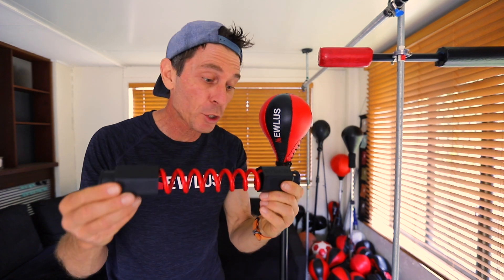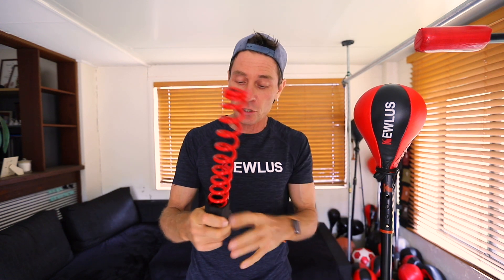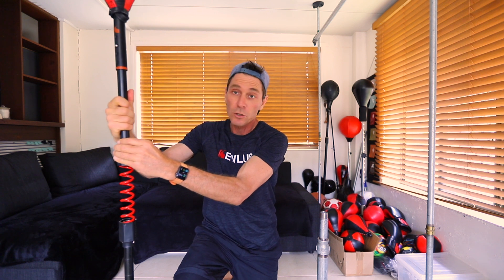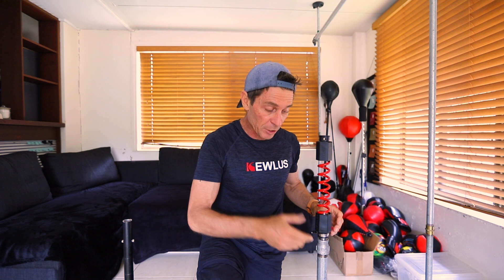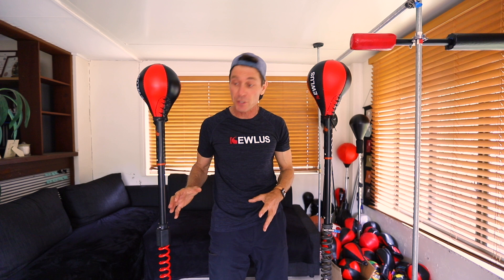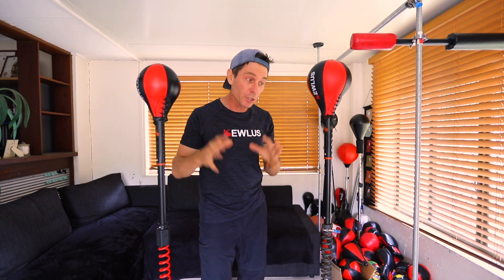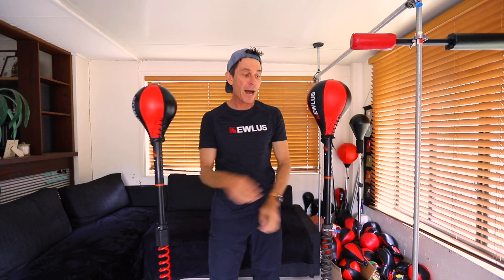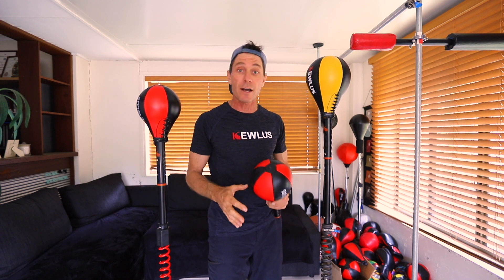Kewlus Cobra Bag Kit: KS2 Spring End Caps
I designed the KS2 Spring End Caps to make it easier to mount your Kewlus KS2 spring onto your mast without needing hose clamps to lock it in place. The Spring Caps are compatible with both, the commercial kit and your own DIY setup using 3/4 inch pipes, giving you the option to modify and customise your cobra punching bag. The greatest advantage is the ability to easily swap springs: click, click!

You can also order a complete or partial Kewlus Cobra Bag Kit from kewlus.com - world's first modular cobra bag!

Make sure to subscribe and turn on the bell so that you don't miss out on new DIY projects, upgrades and modifications, as well as new components being released at the Kewlus.com store!

Become an Insider (channel member) to gain access to top-secret goss as well as perks such as product discounts: